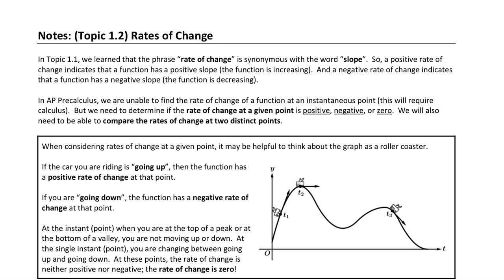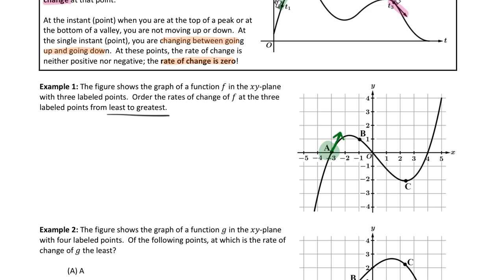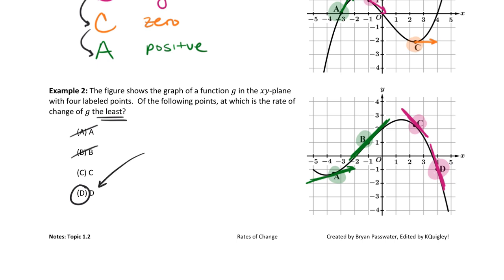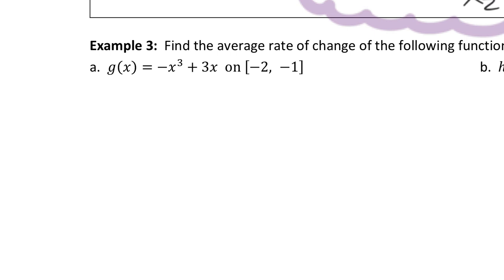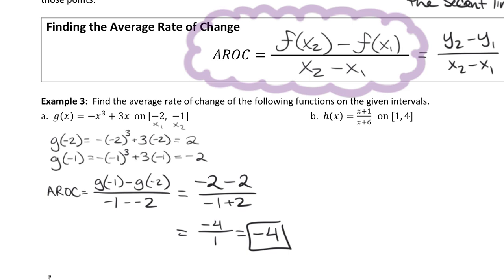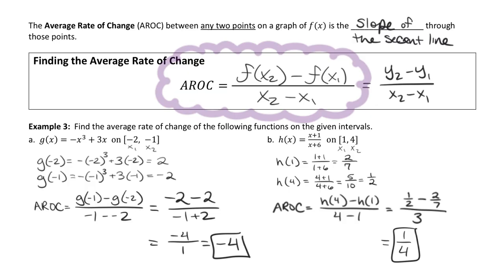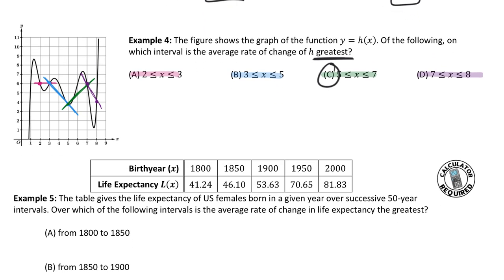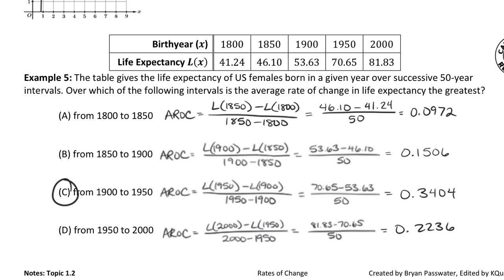1.2 Rates of Change